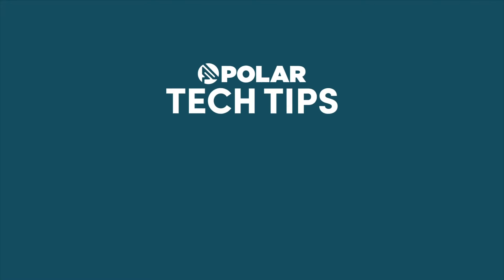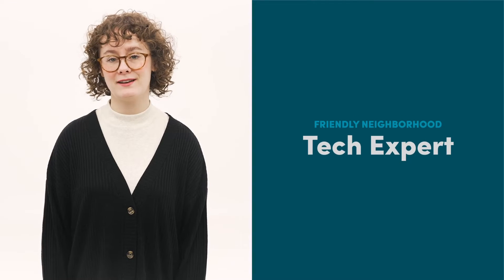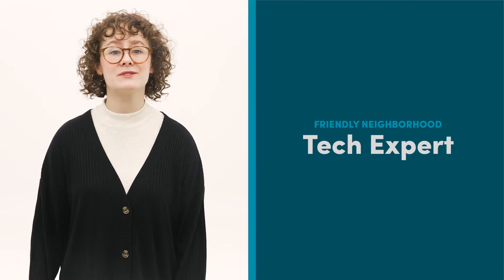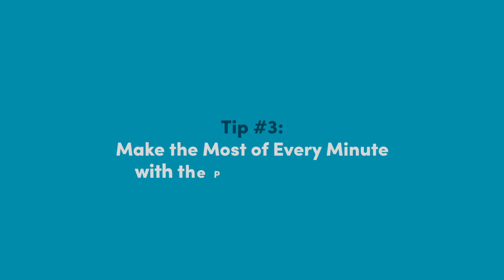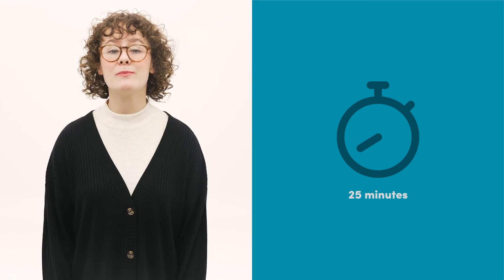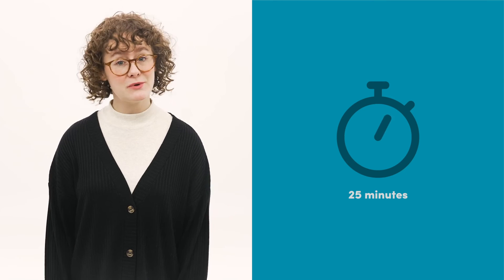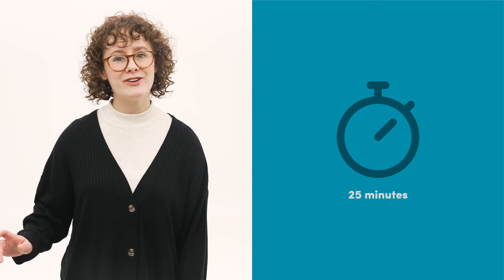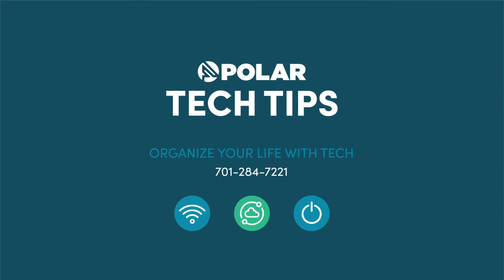Tech Tip: Organizing Your Life with Technology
With every new year comes new promises to be more organized and more productive. But sticking to those promises? That’s a different story. In this Tech Tip, we are sharing a few tips to stay on track and organized with technology.